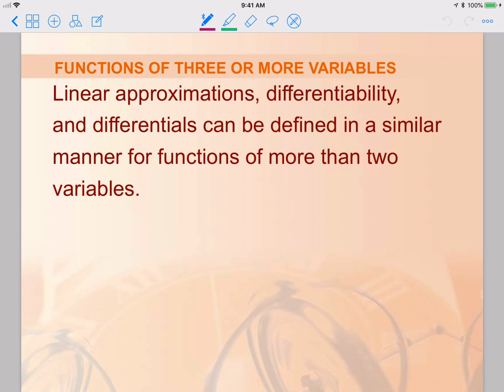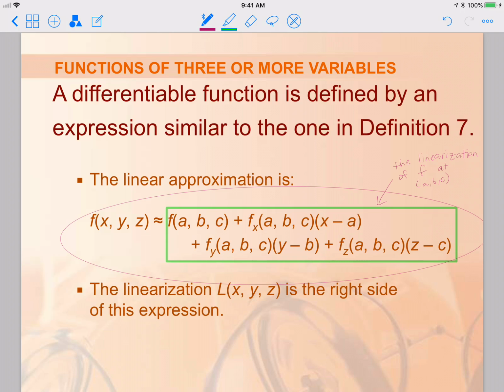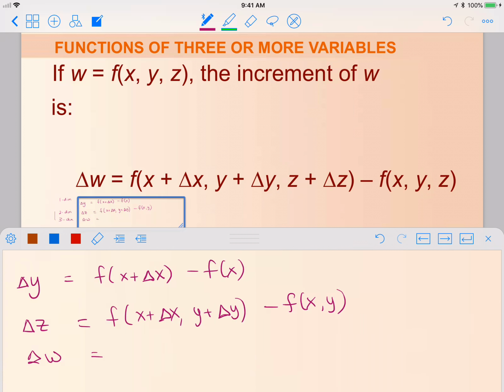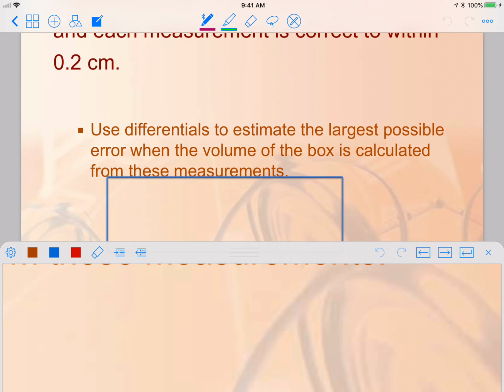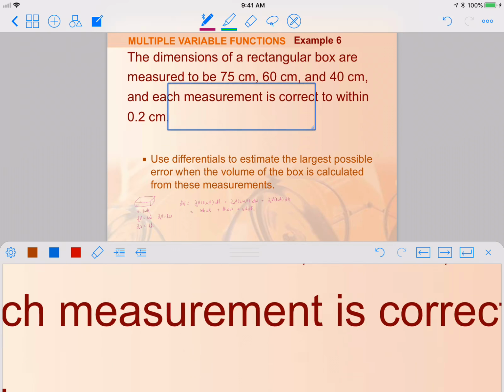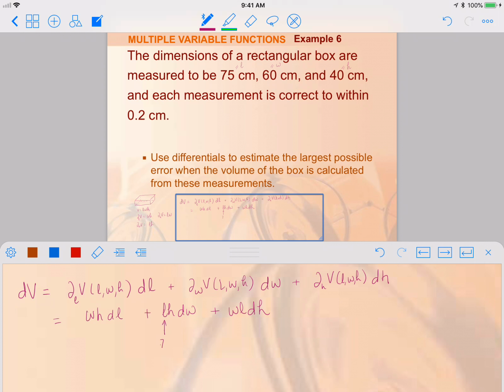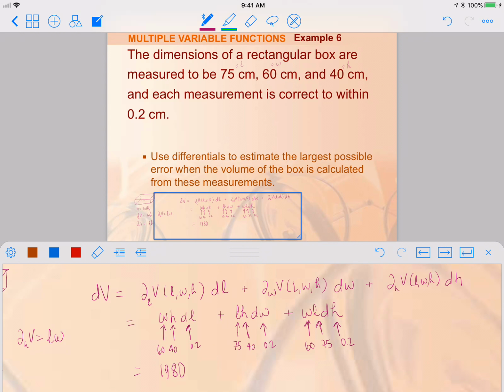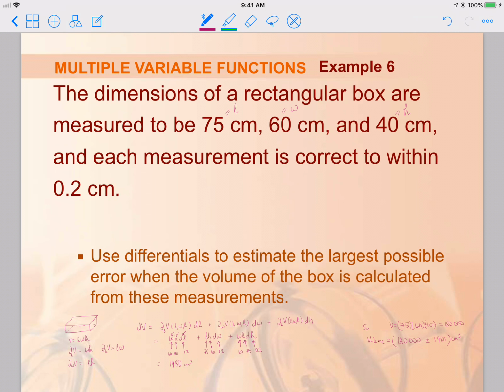3C Linear Approximations and Differentials in Functions of Three or More Variables